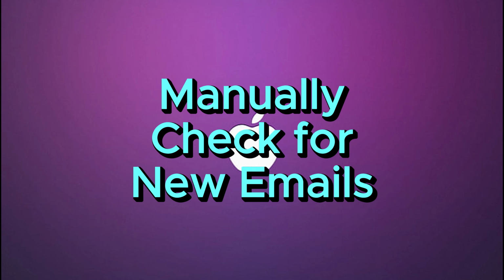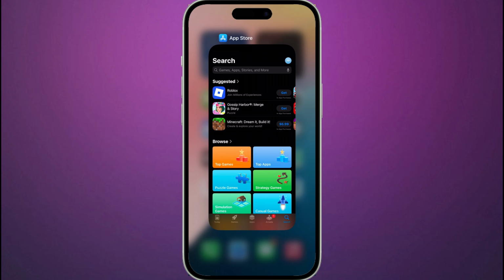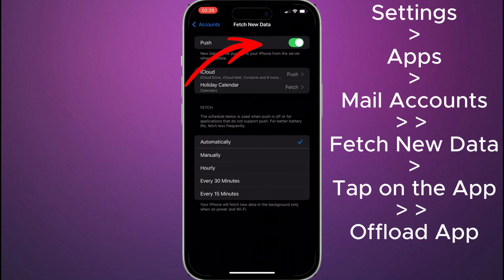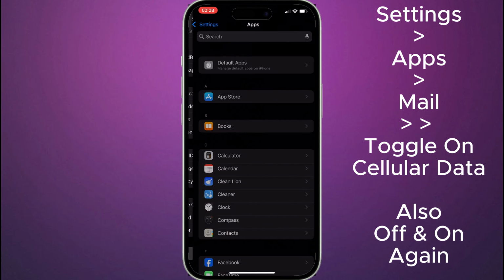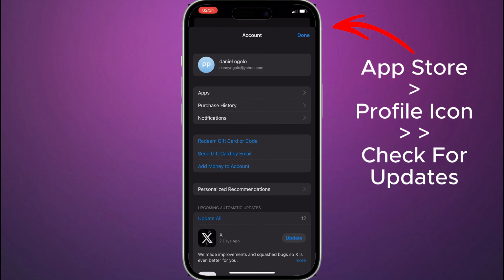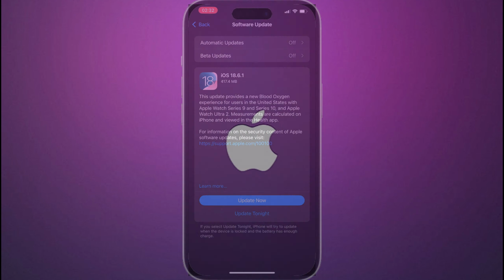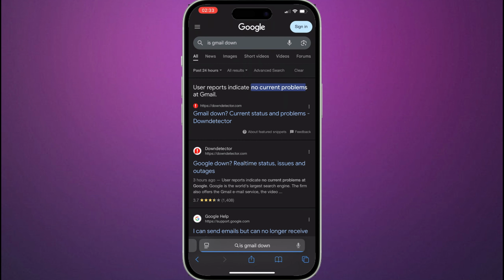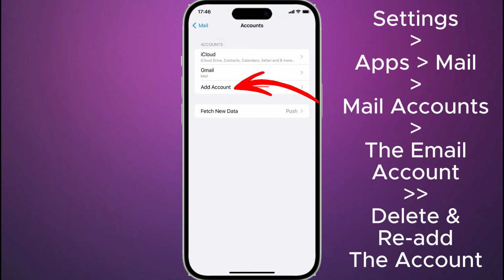How to Fix iPhone Not Receiving Emails - 5 Easy Ways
This video tutorial explains in detail how to fix iphone not receiving emails.

This is a common issue that many users face, and we'll show you exactly how to fix mail not receiving emails iphone in a few easy steps. Whether you're waiting for an important message or just trying to stay organized, our guide will resolve this common problem. By the end, you will understand why your iphone won't receive emails and how to get them delivered to your inbox again.

This guide is for you if you're trying to figure out how to fix gmail not receiving emails iphone or need to know how to fix outlook not receiving emails on iphone. We also cover how to fix hotmail not receiving emails on iphone, addressing the most popular email clients. We will help you understand why is my iphone not getting emails and give you the tools to solve the issue when your iphone can't receive emails. We'll walk you through checking your settings and other simple fixes to get your email flowing again.

If you are confused and asking yourself why is my iphone not receiving emails, we have the solution. We will also touch on troubleshooting when your iphone not sending or receiving emails and show you how to fix email not receiving emails iphone. This tutorial is a comprehensive guide to how to fix gmail not receiving emails ios and how to fix not receiving emails on iphone. We also show you how to fix mail not receiving emails on iphone and how to fix not getting mail on iphone so you can stop asking why my iphone not receiving emails and why my iphone is not receiving emails and solve the problem for good.